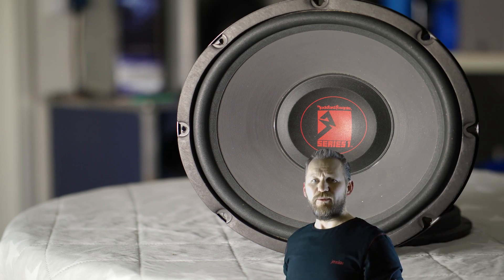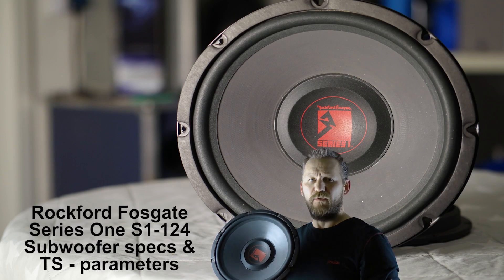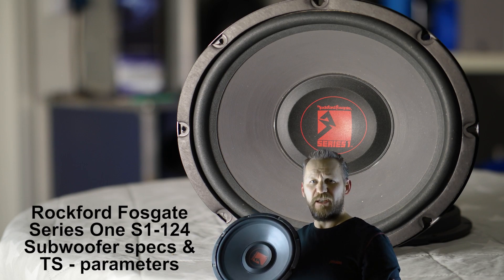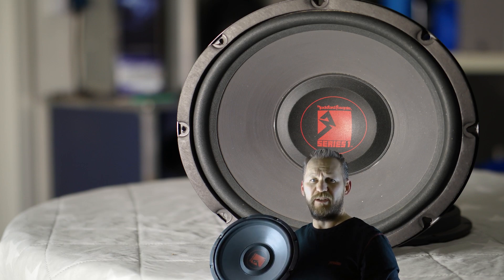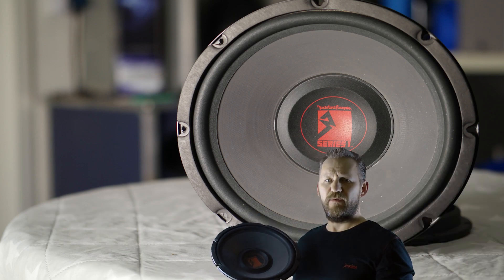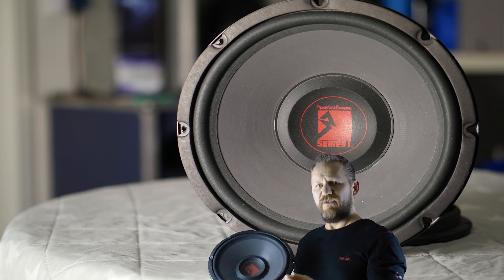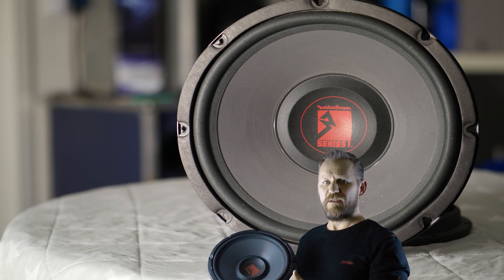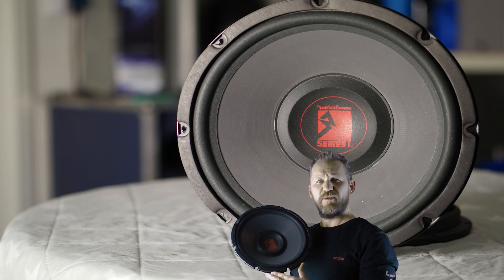Rockford Fosgate Series 1 one subwoofer S1 124 specs TS parameters for box design 12 inch oldschool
In this short video i share the Thiele / Small parameters of an oldschool Subwoofer made by Rockford Fosgate in the early 90s. With these parameters you can simulate your own box - design with a loudspeaker simulation software. There are lots of tools available - even for free.

Thanks to the members of Rockford Fosgate Old School - Facebook group i was able to collect tons of infos which were leading to the right direction to the T/S parameters. Sadly the correct owners manual of THIS Subwoofer wasnt available.